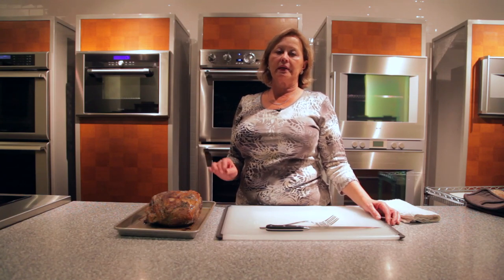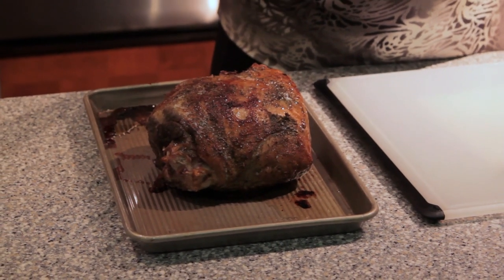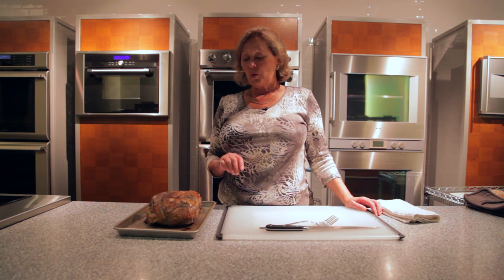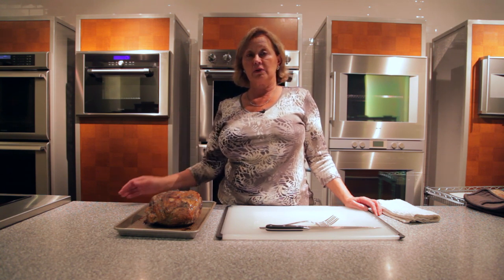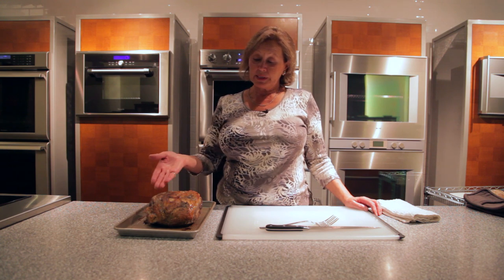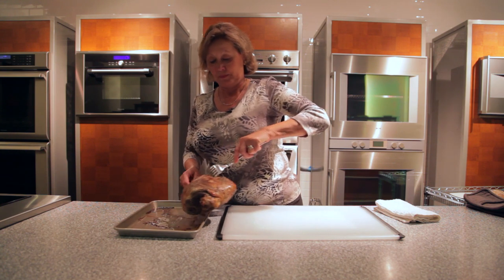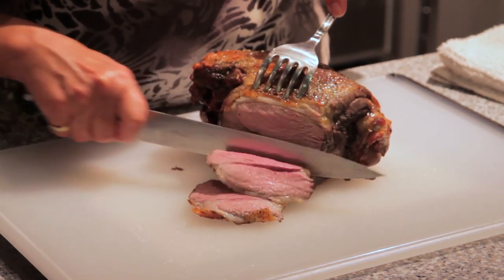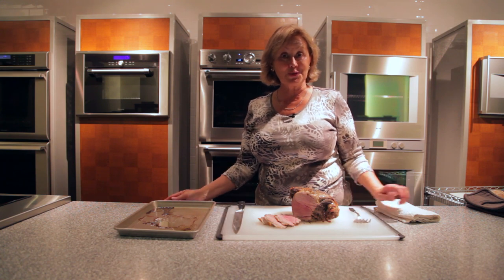Low Temperature Roast Mode Semi-Boneless Leg of Lamb - Thermador Convection Steam Oven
Tips for roasting lamb in the Low Temperature Roast Mode, Thermador Convection Steam Oven